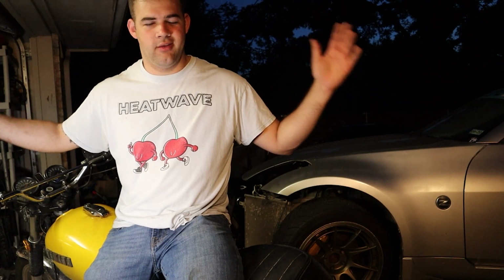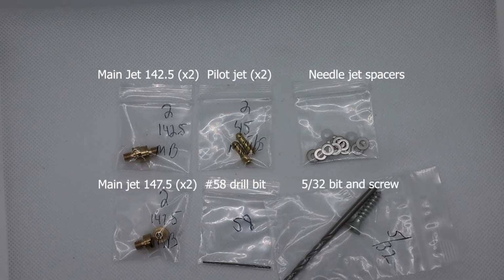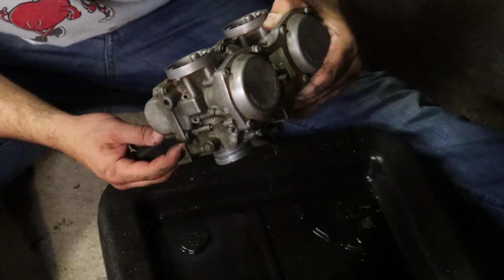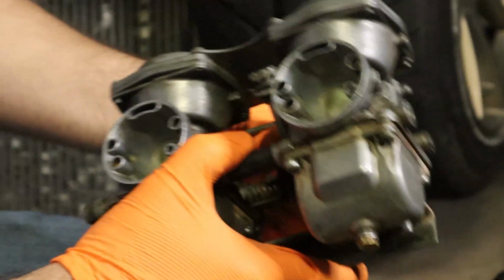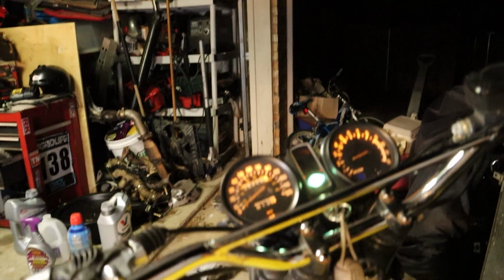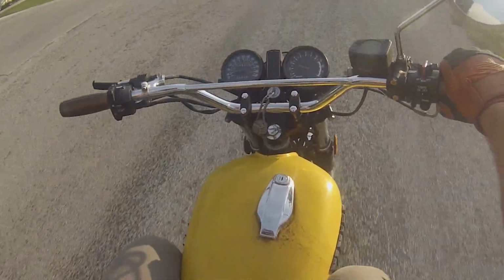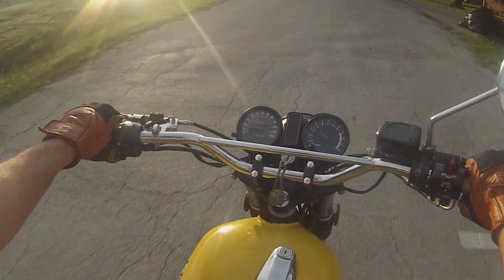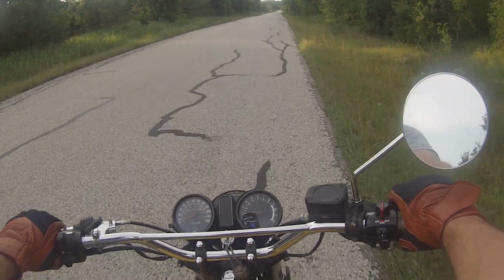HOW TO TUNE YOUR YAMAHA XS400 (6 Sigma Jet Kit)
Today we tackle to horribly running xs400 (surprise! it's not quite what we thought!) with the help of a 6Sigma jet kit! Let's tear it down, rebuild it, and listen to that exhaust at full tilt!